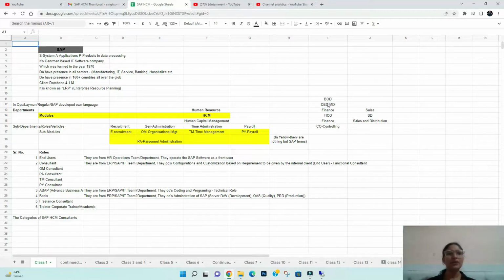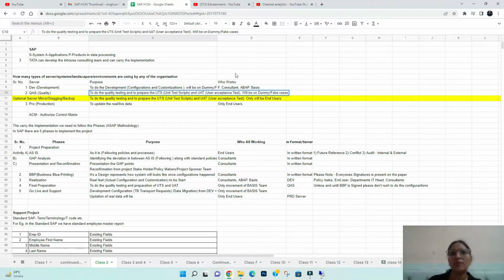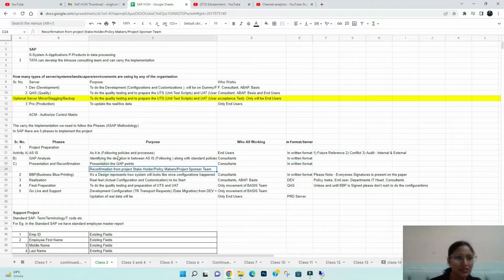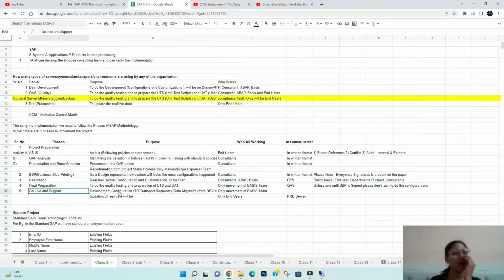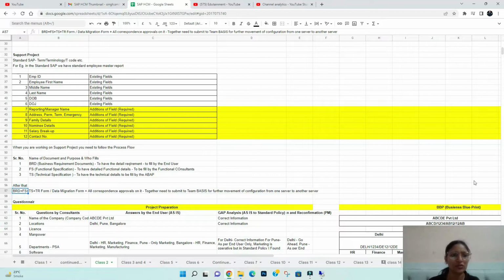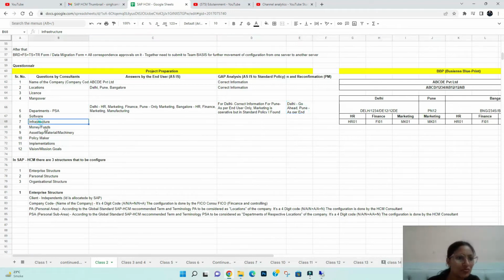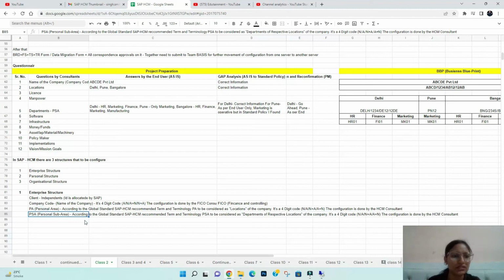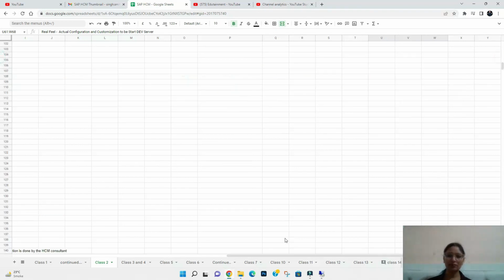SAP HCM Full Course Class 3 I SAP HCM Training -SAP HR Course I Smita Singh Edutainment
In this video I am going to show you How to fix.